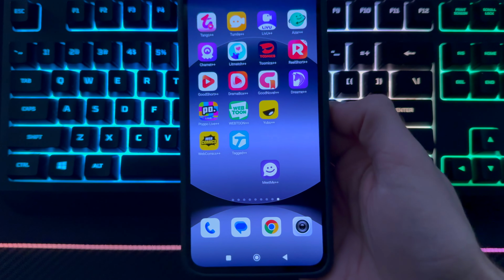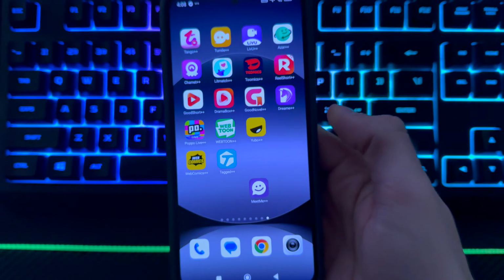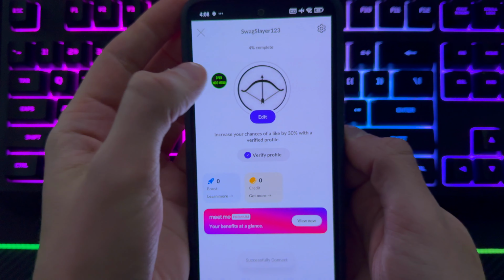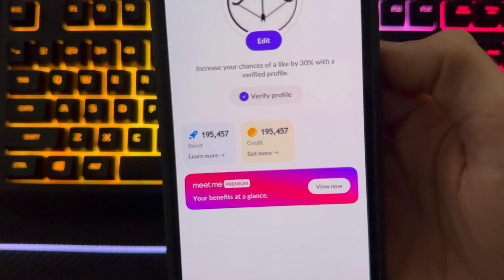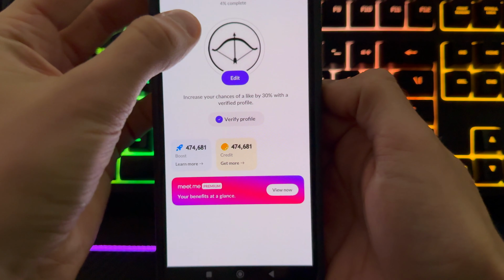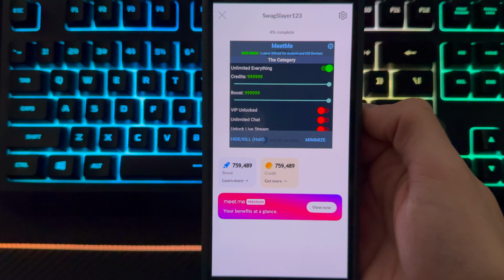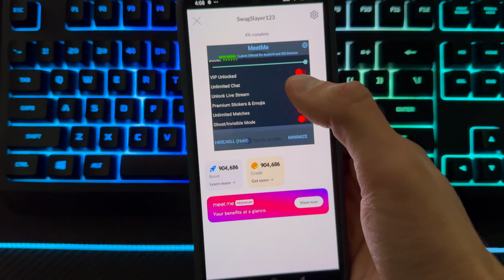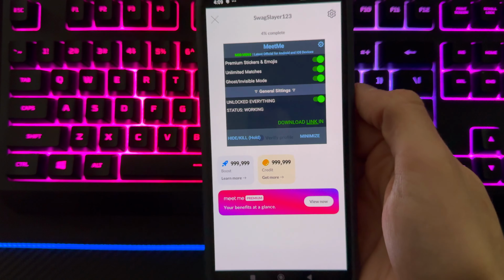MeetMe Hack 2026 – How to Get Free Credits with MeetMe Mod APK (iOS & Android)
In this tutorial, I’ll show you how to use the MeetMe Mod APK on both iOS and Android to unlock free credits in 2026. This step-by-step guide covers everything you need to know about the latest MeetMe hack, including how the mod works and how to get MeetMe MOD APK latest version for iOS & Android.

If you’ve been searching for the best MeetMe hack or Mod APK in 2026, this tutorial covers everything you need including Free Credits with this MeetMe Hack.